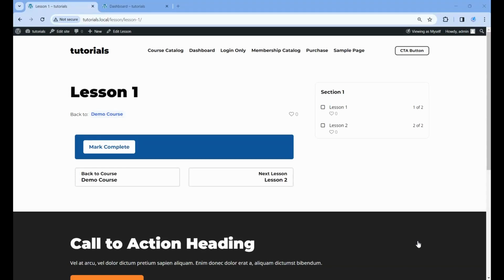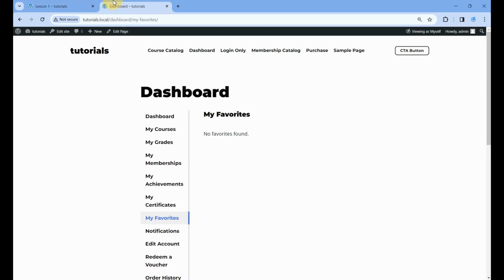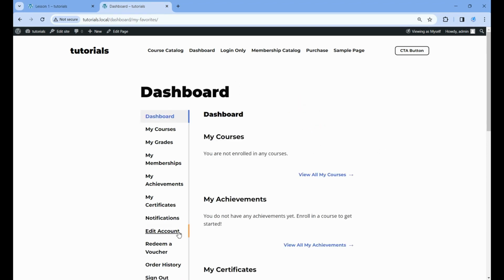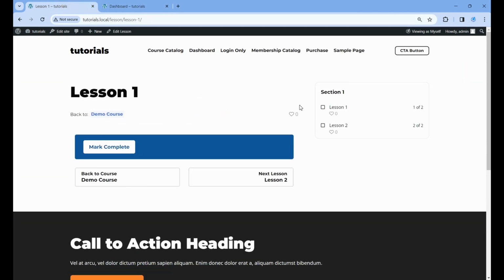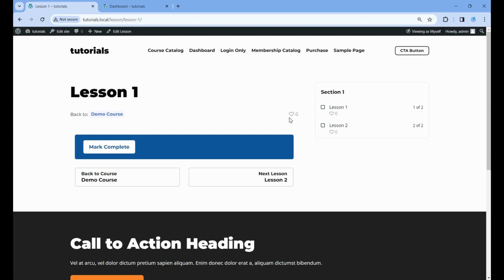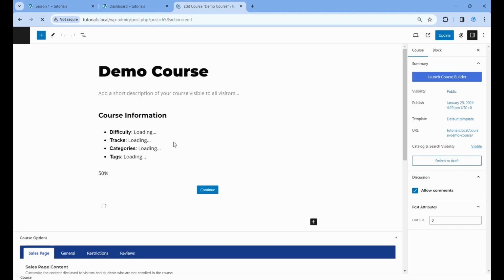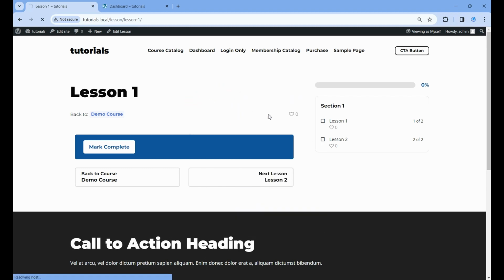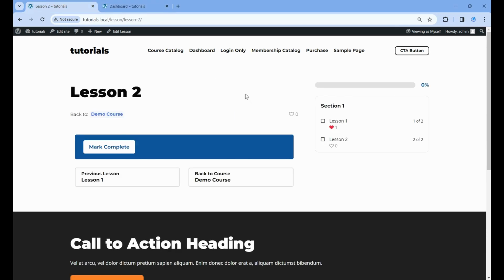Boost Your LMS Engagement: How to Use Lesson Favorites in LifterLMS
In this video, we'll guide you step-by-step on how to enable the Favorites feature in LifterLMS settings.

In no time at all, your learners can start favoriting lessons. We'll demonstrate how learners can easily favorite a lesson directly from the lesson content or the course syllabus by clicking the heart icon.

🔍 Why It Matters:
Favorites do more than just add a fun, interactive element to your course – they provide social proof and valuable feedback. A high count of favorites on a lesson signals its value and popularity, offering a form of marketing gold known as "social proof."

This phenomenon is incredibly influential, both in terms of marketing your course and motivating learners to dive into popular content with enthusiasm.

🚀 Your Next Steps:
We're on a mission to create the most engaging learning experiences on the internet. If you haven't yet discovered the power of LifterLMS, now's the time to download the best free Learning Management System for WordPress. If you're already part of the LifterLMS family, just update to the latest version to start using this fabulous favorites feature.